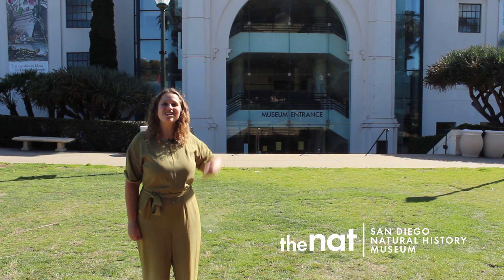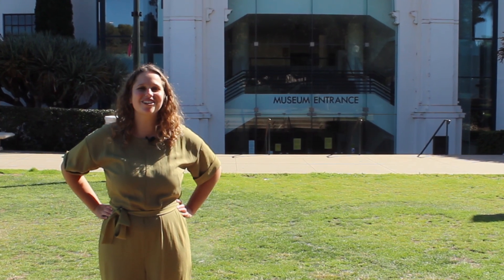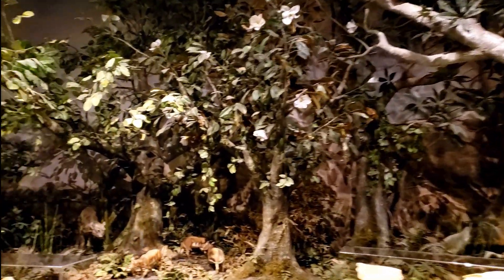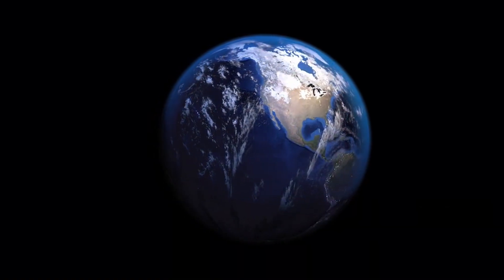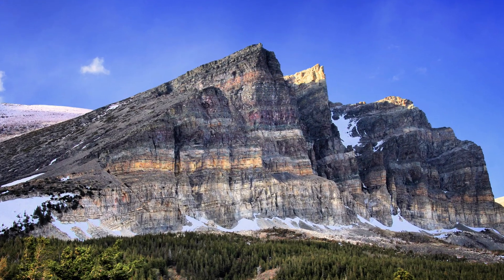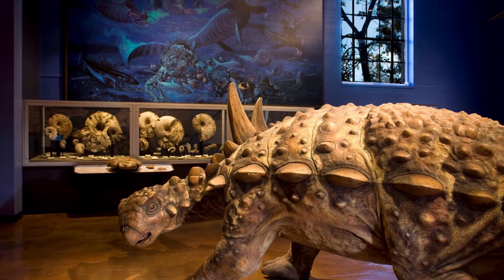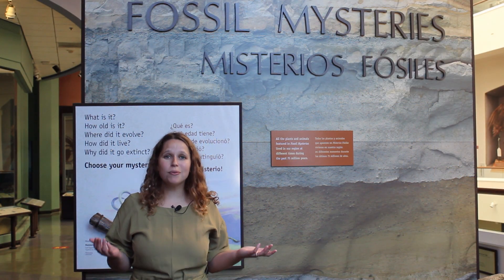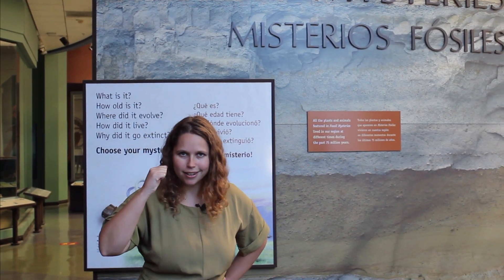Welcome to Fossil Mysteries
What did San Diego look like millions of years ago? Uncover the answer in this video tour of our exhibition Fossil Mysteries. (2:47 minutes)